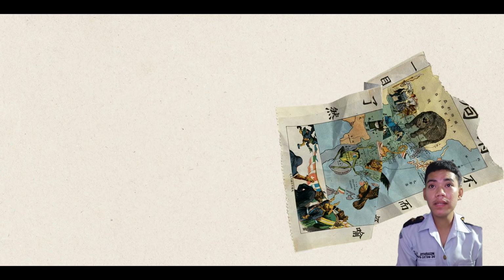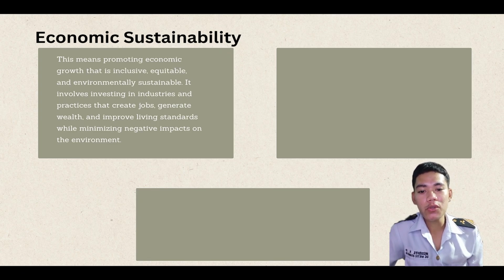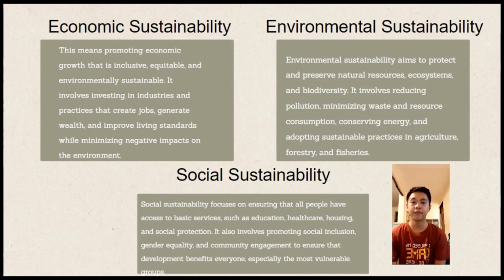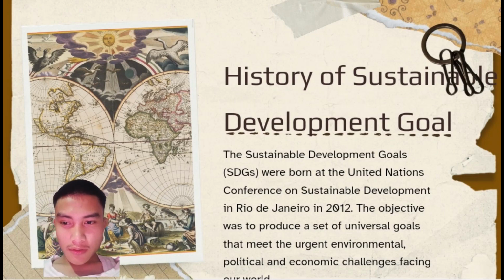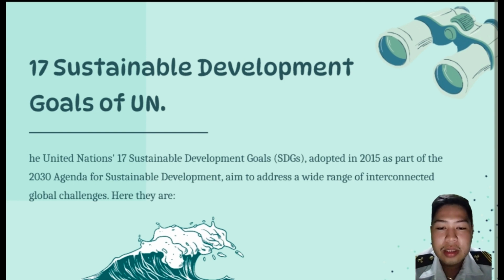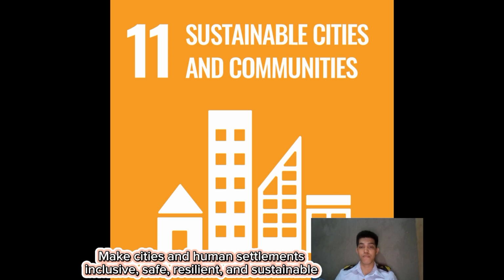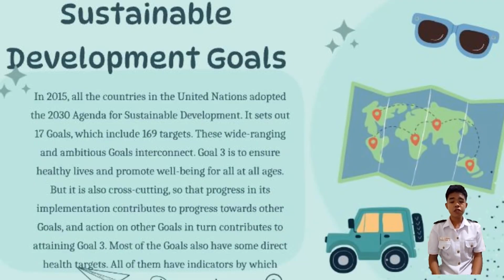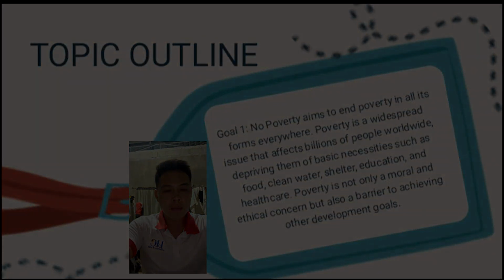GROUP- 2 Sustainable Development